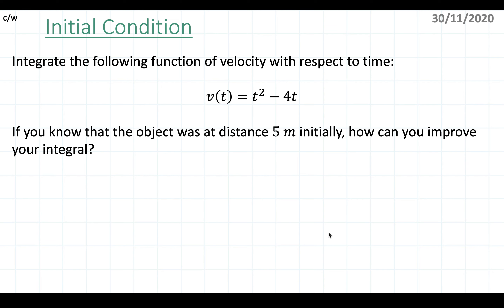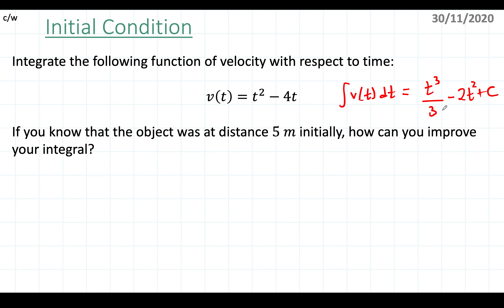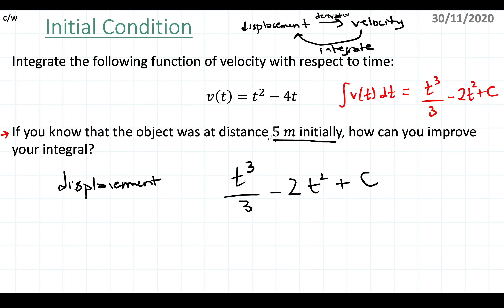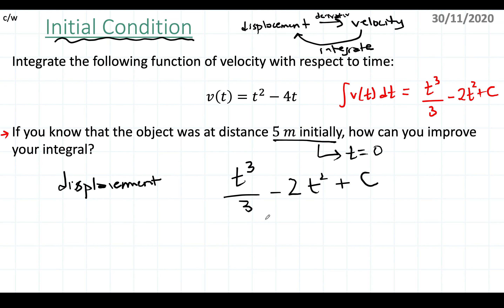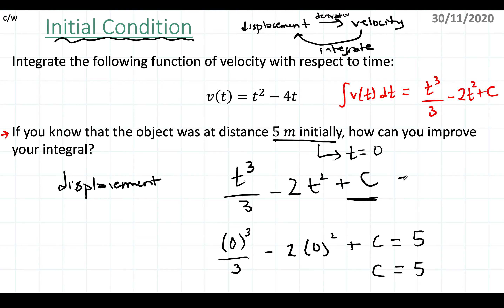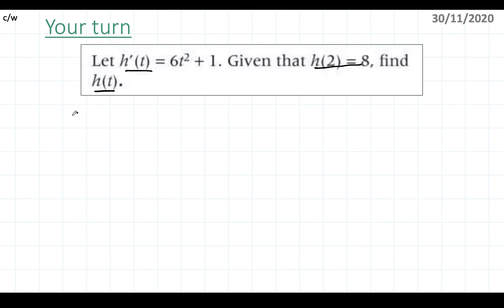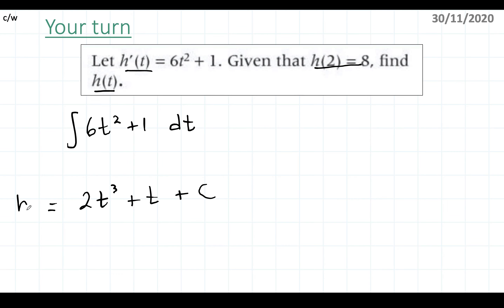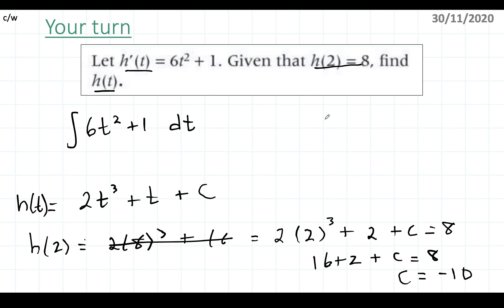Initial or Boundary Condition for Integration